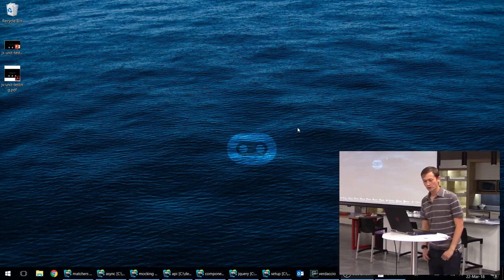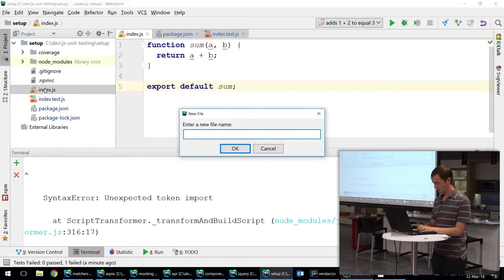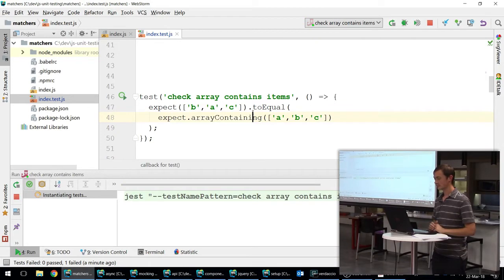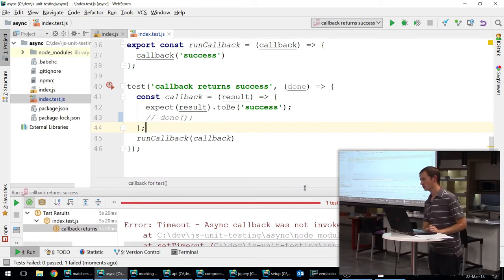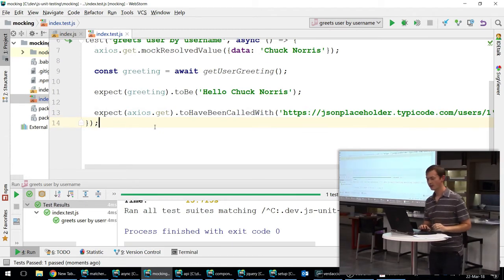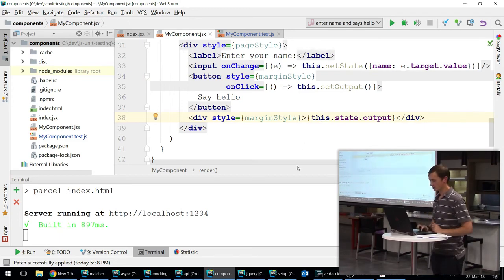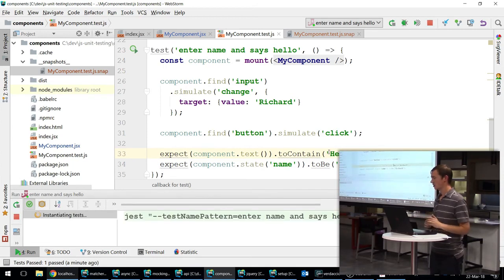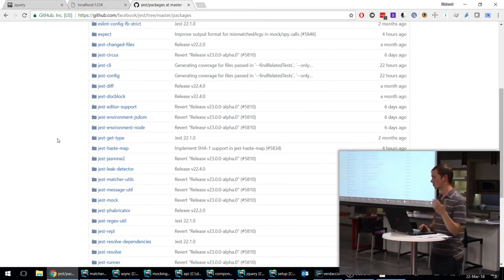JavaScript: A Test - Richard Young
This will be a practical approach to testing both browser and server JavaScript code. We will look at how to set up a testing framework for your project as well as some of the types of tests you will be likely to write.
We will touch on testing components, APIs, mocking, snapshot testing and even how to approach that horrible piece of jQuery code that lives in a dark corner of your code base.

This talk was recorded for the Jozi.JS meetup on 22 March 2018.